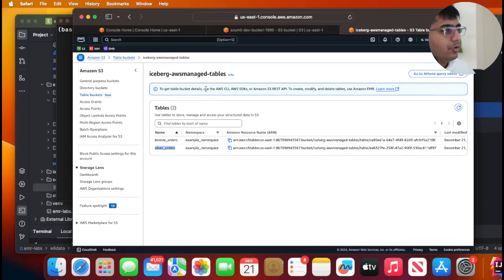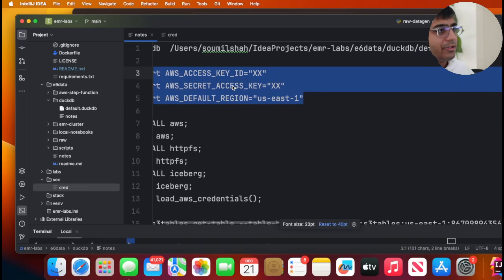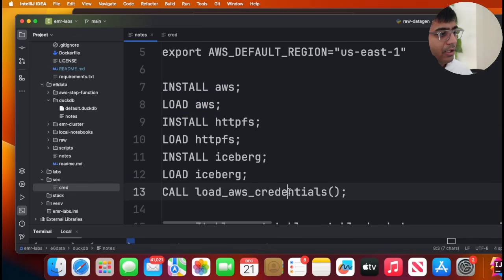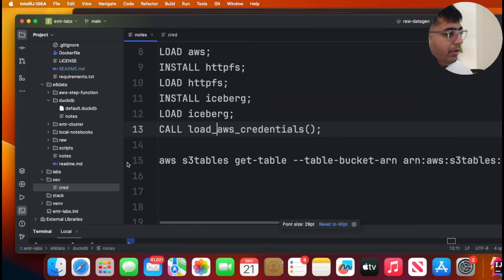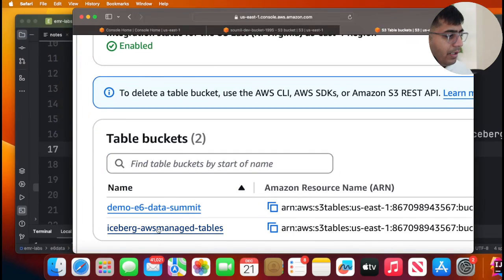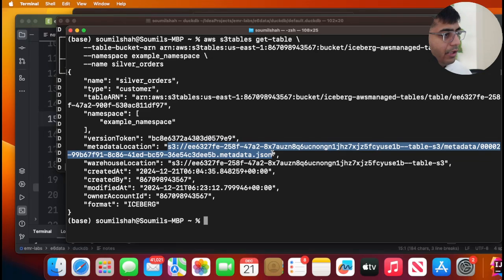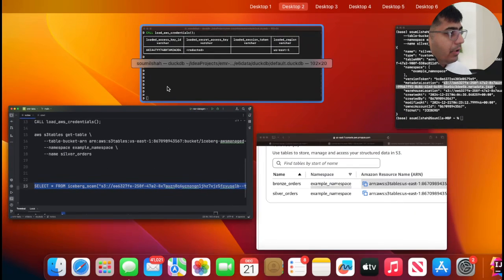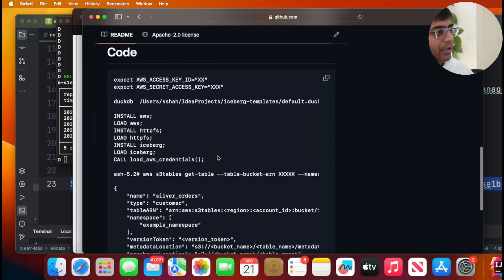Learn how to query your Table buckets locally Using DuckDB | Simple Steps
code